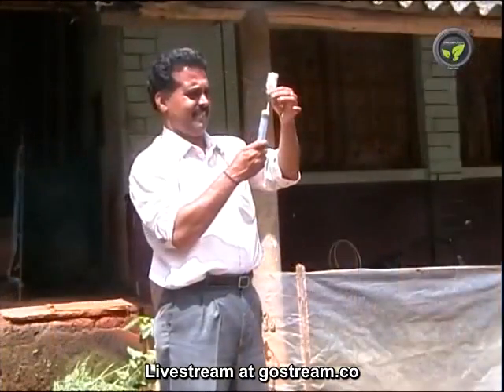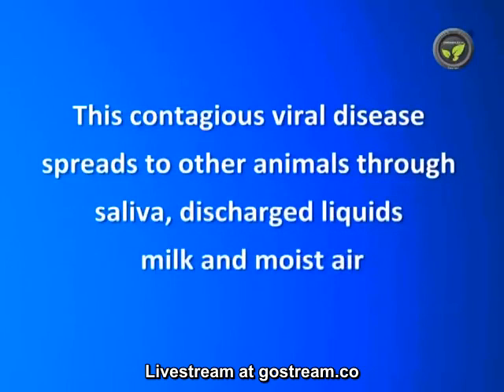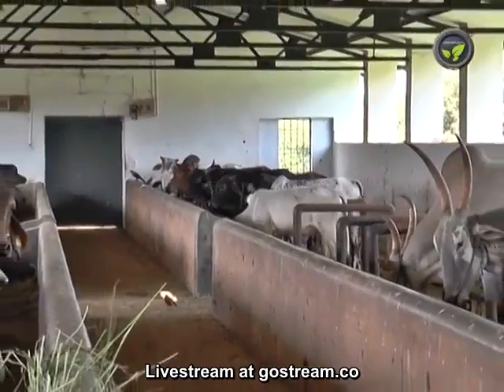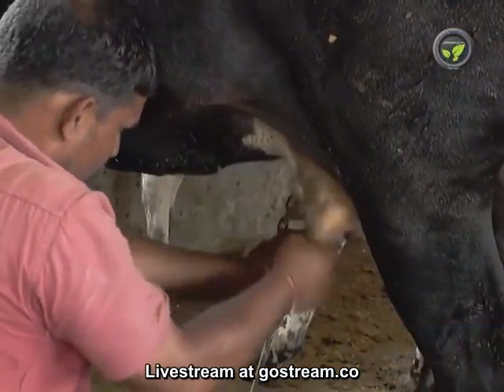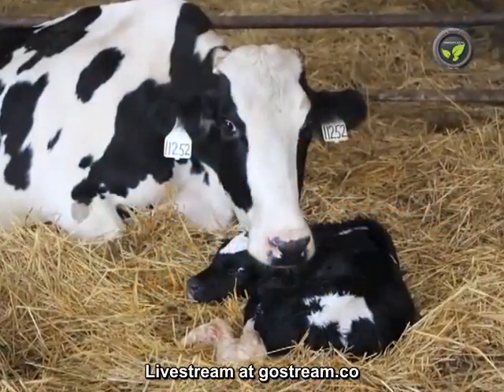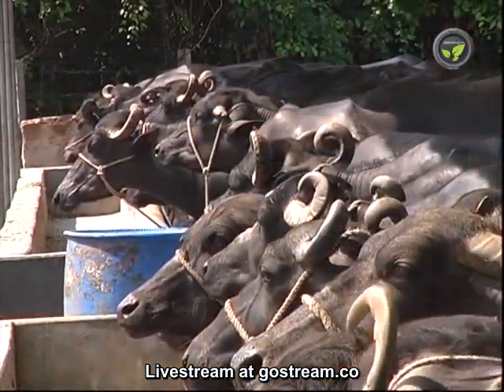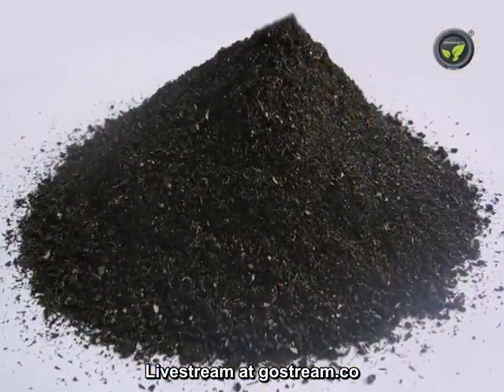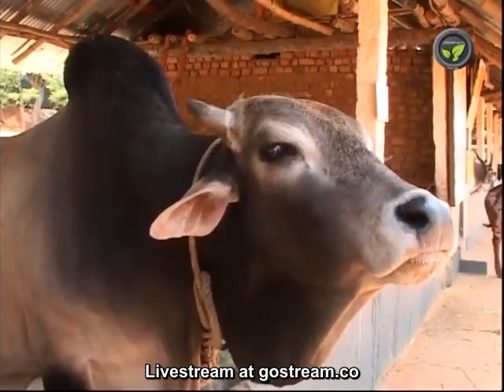Diseases of Dairy Animals.